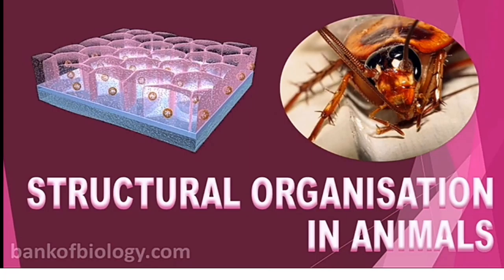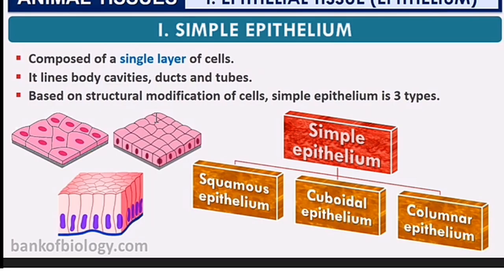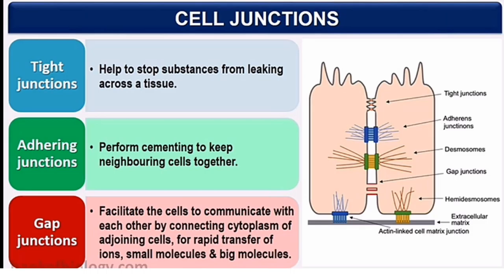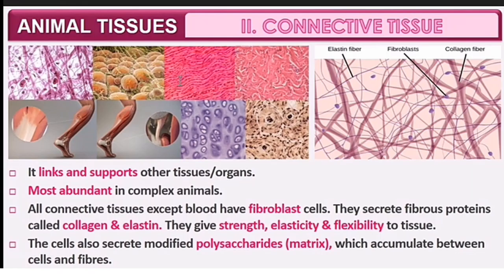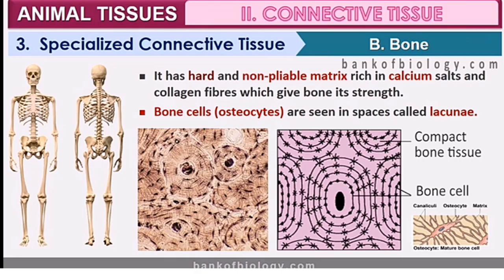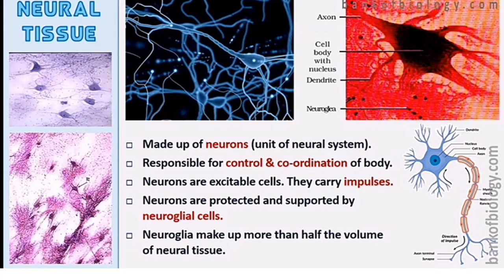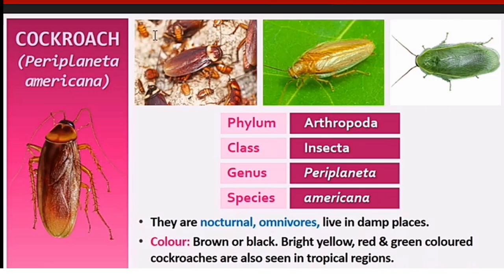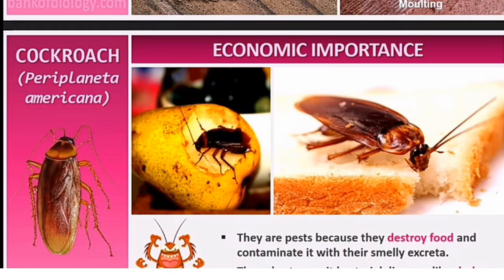#4 Structural Organisation in Animals in اردو / हिन्दी | The Paki Academy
Welcome to The Paki Academy.
Slideshares with full explanation watch till end.